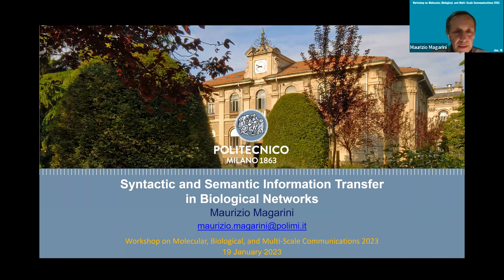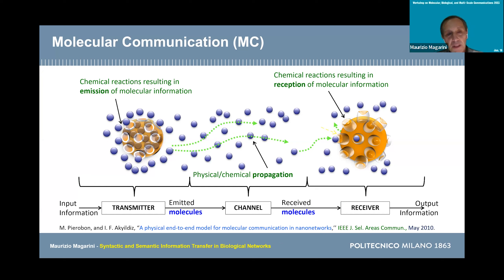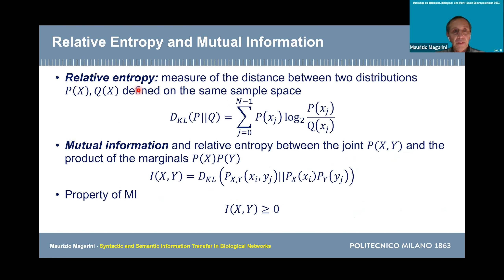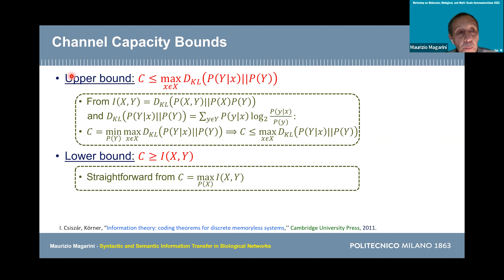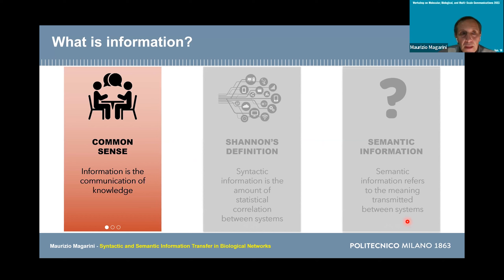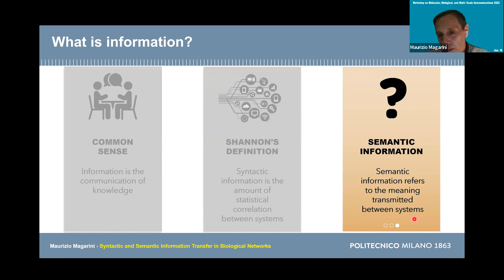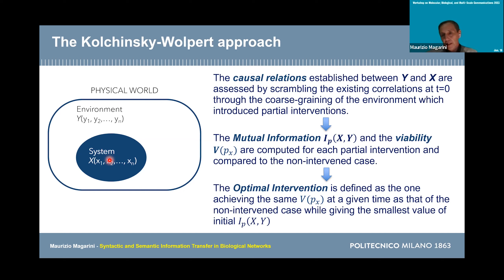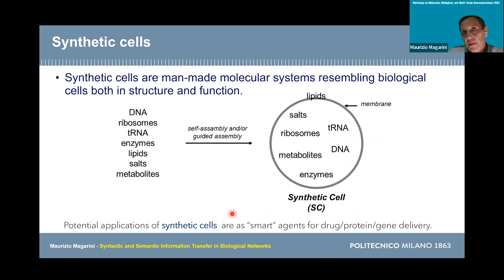WMBMC 2023 - Syntactic and Semantic Information Transfer in Biological Networks - Maurizio Magarini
Talk by *Dr. Maurizio Magarini* on "Syntactic and Semantic Information Transfer in Biological Networks" recorded at the online Workshop on Molecular, Biological, and Multi-Scale Communications (WMBMC) on Jan. 19th, 2023.

*Abstract*
The main goal of communications is to efficiently and precisely convey bits from the transmitter to the receiver. The bit or symbol error rate is a common performance statistic. The Shannon limit is gradually being approached as cellular communication systems advance. Semantic communications, which is inspired by deep learning technologies, is regarded as a promising research direction to improve the system efficiency and reduce the data traffic to convey the desired meaning and affect the receiver’s behavior. The talk will look into computational methods for assessing mutual information in molecular communication as well as how to incorporate the idea of semantic communication, with fundamental principles and performance metrics, to describe the task-oriented behavior of free moving agents.